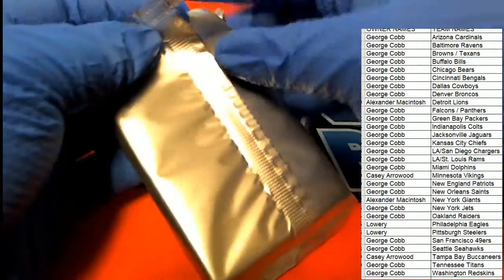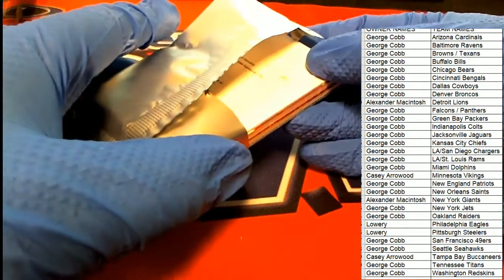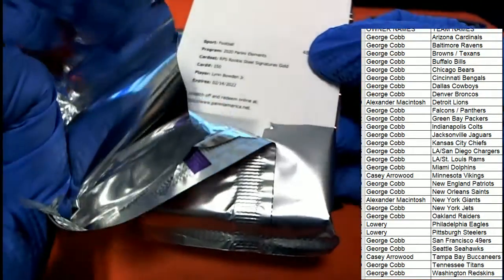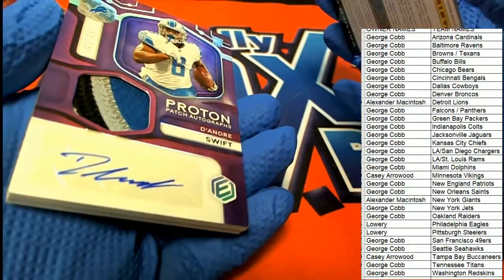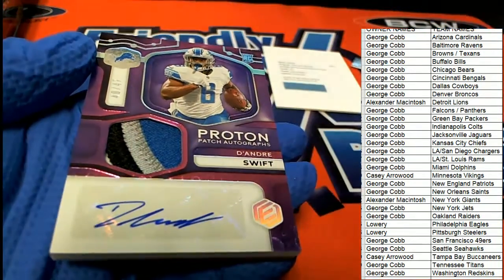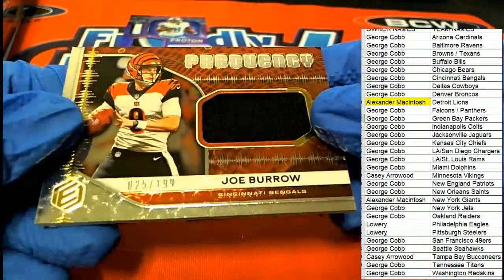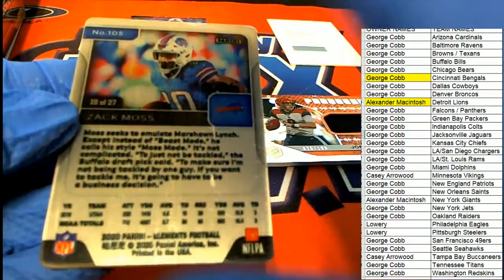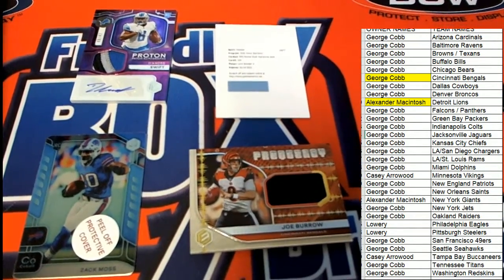2020 Panini Elements Football ID 20ELEFB103